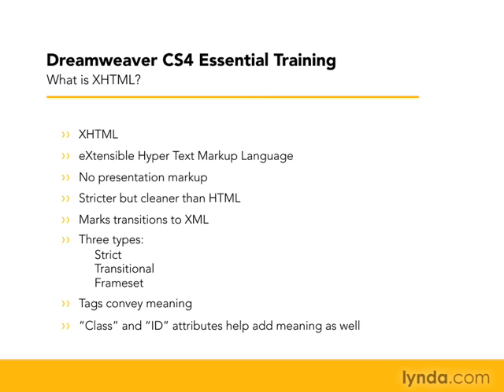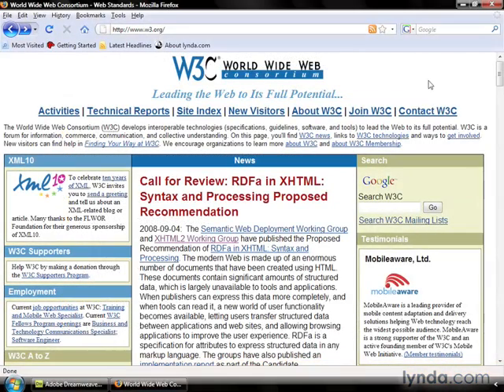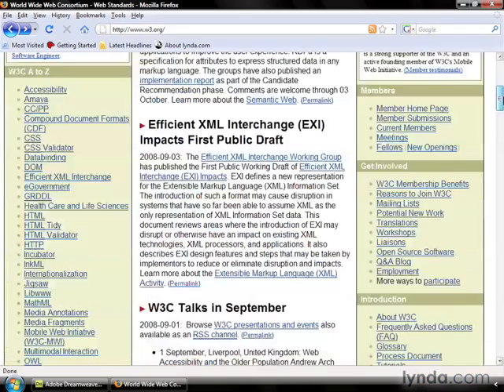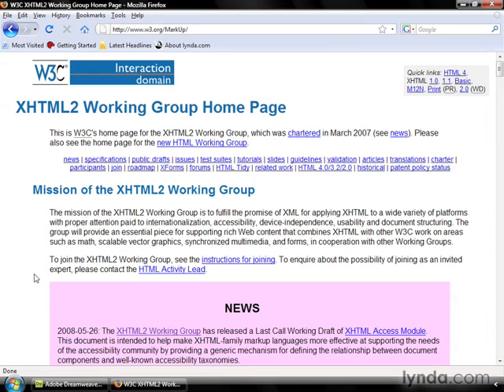What is XHTML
Adobe Dreamweaver CS4 Essential Training - Getting Started: What is XHTML, Visit and learn via TOC